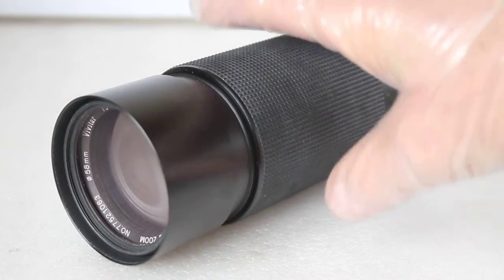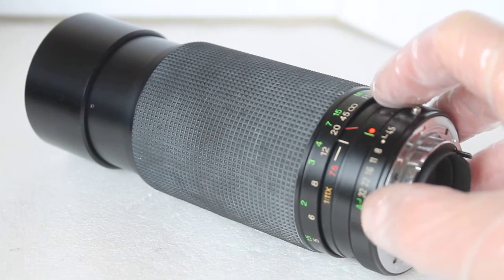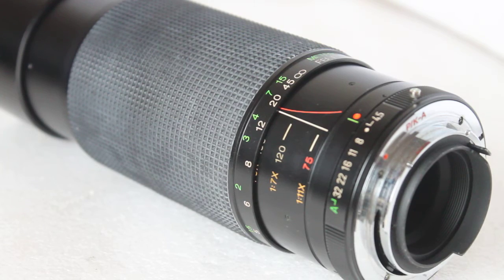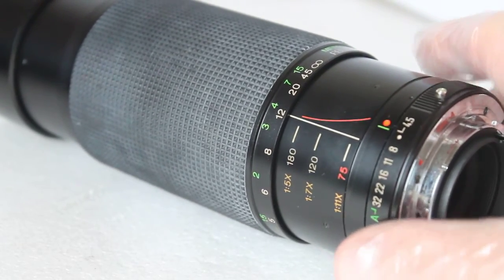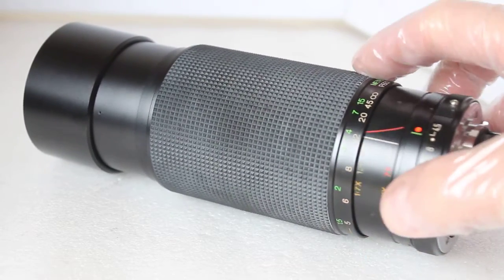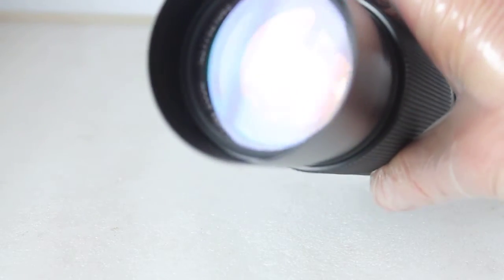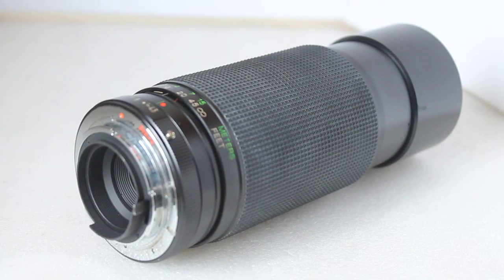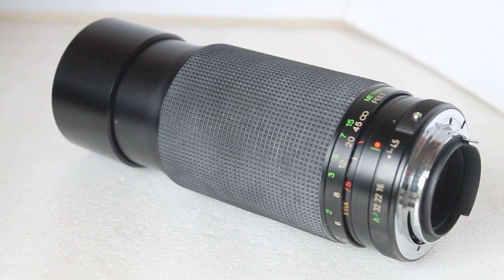Vivitar 75-300mm f4.5 / 5.6 macro lens review with samples (link)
Aperture - f4.5/5.6 - f32
Optical construction - 14 elements in 10 groups MC
Min focus - 1.5m
Max reproduction ratio - 1:3
Filter size - 58mm
Max barrel diameter - 67mm
Length at infinity - 150mm
Weight 740g